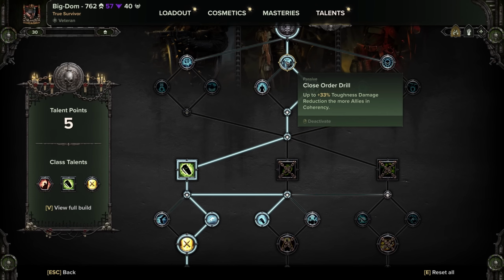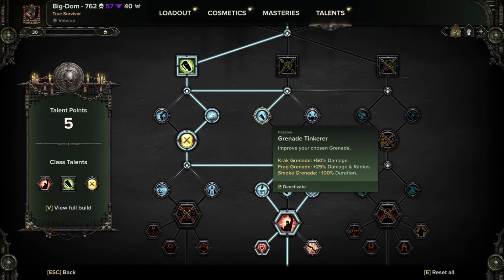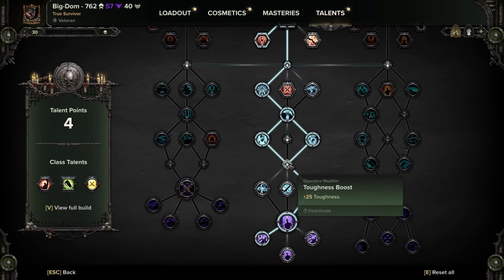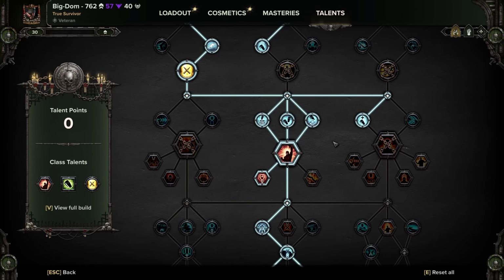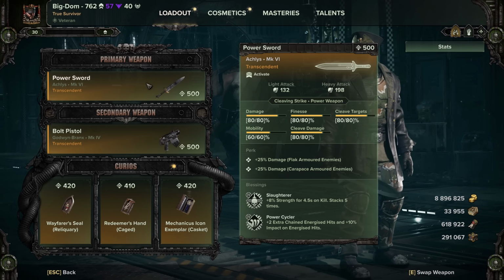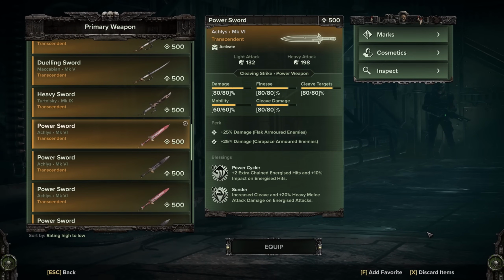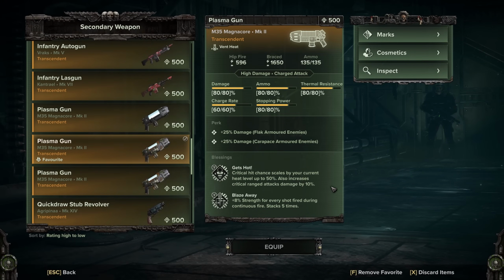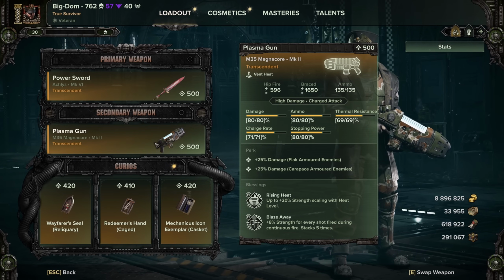GRENADE VETERAN UNLEASHED | THE Havoc 40 Build & Guide | Darktide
"I am a Commissar. I am empowered to deliver justice where ever I see it lacking. I am empowered to punish cowardice. I am granted the gift of total authority to judge, in the name of the Emperor."

GAMES LANTERN LINKS -

Thank you for your time and support, I appreciate you, God bless. :)

Server - OCE

Take back the city of Tertium from hordes of bloodthirsty foes in this intense and brutal action shooter. Warhammer 40,000: Darktide is the new co-op focused experience from the award-winning team behind the Vermintide series. As Tertium falls, Rejects Will Rise.

Platforms: PlayStation 5, Xbox Series X and Series S, Xbox Cloud Gaming, GeForce Now, Microsoft Windows
Genres: Shooter Video Game, Fighting game, Role-playing Video Game, Indie game, Action-adventure game
Developer: Fatshark
Composer: Jesper Kyd

Chapters -
0:00 Intro
00:39 Talents
13:02 Power Sword
21:17 Curios
21:56 Bolt Pistol
22:38 Plasma Gun
26:44 Havoc 40 Gameplay